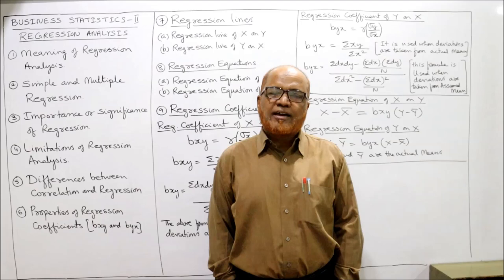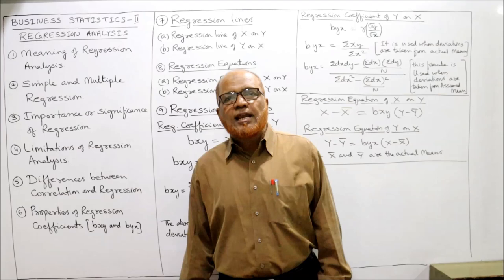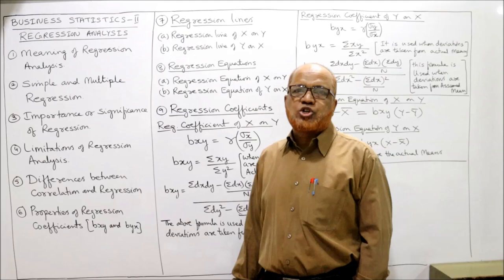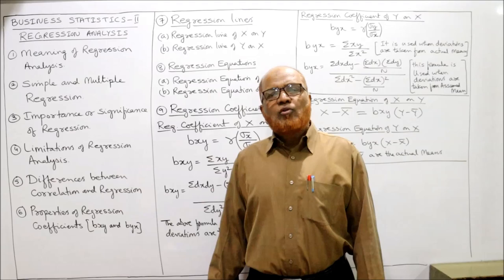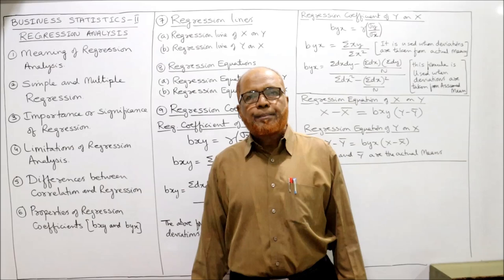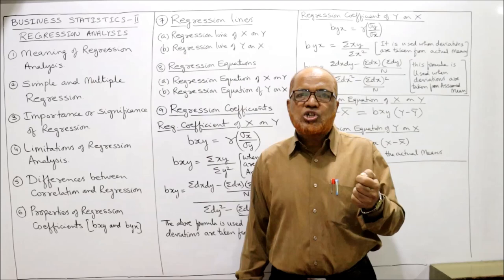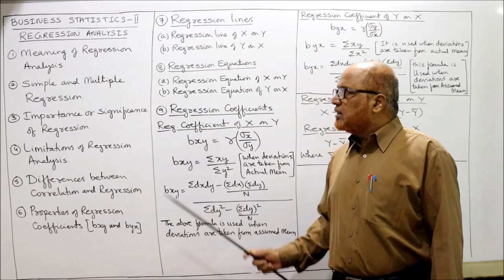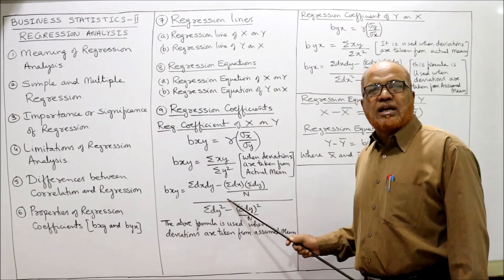Business Statistics II I Regression Analysis I Introduction Theory I Khans Commerce Tutorial I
Hello Friends.
I am Hasham Ali Khan,  Associate Professor
The contents of this video are
Business Statistics II
Regression Analysis
Introduction to Regression Analysis
Basis Explanation of Regression Analysis

Watch the video till the end to get a thorough knowledge on Regression Analysis.

Visit the playlist of my channel for other subjects like Advanced Accounting,  Corporate Accounting,  Business Statistics I,  Financial Management,  Investment Management  etc.